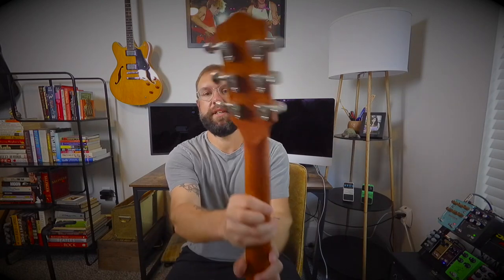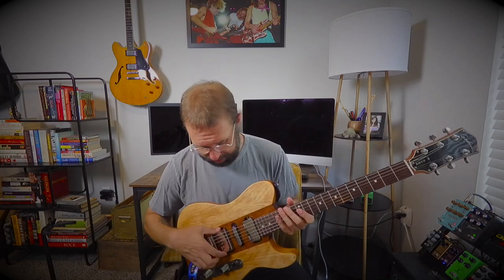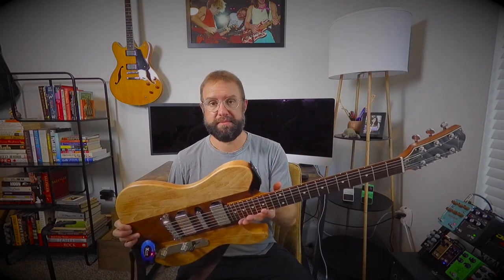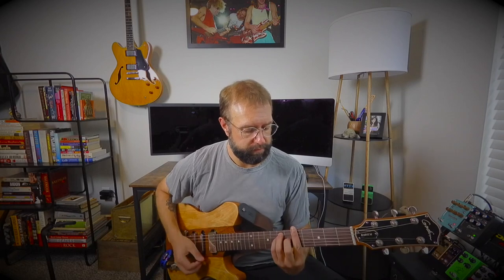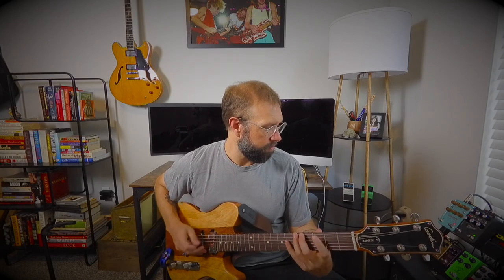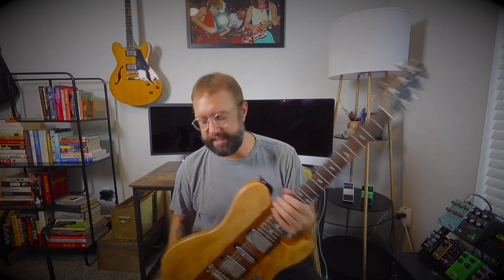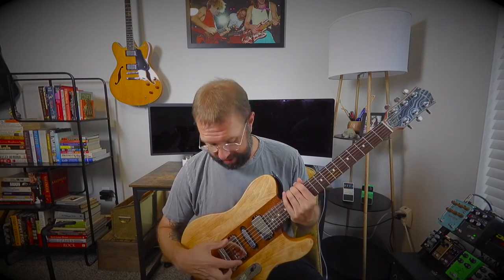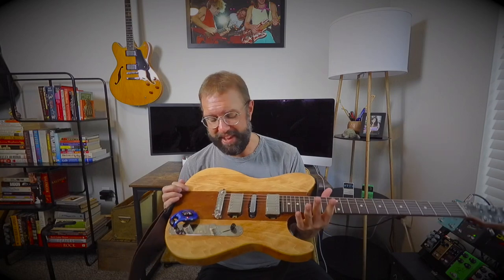Godin Radium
This week I check out a beautiful jack of all trades, the Godin Radium. Godin guitars make pro instruments with original looks, fantastic tone and competitive prices. Enjoy!

Godinguitars.com